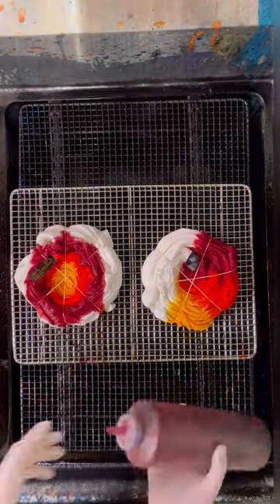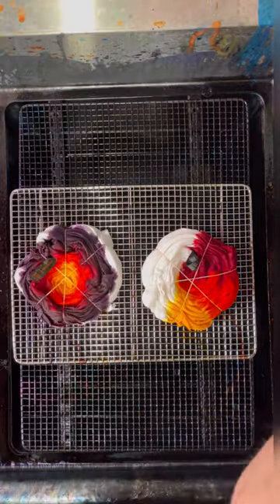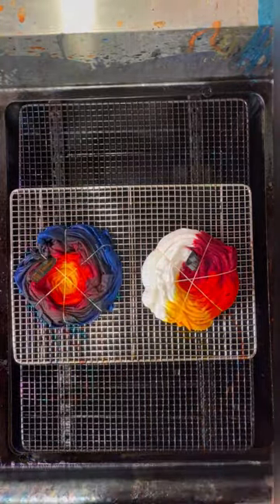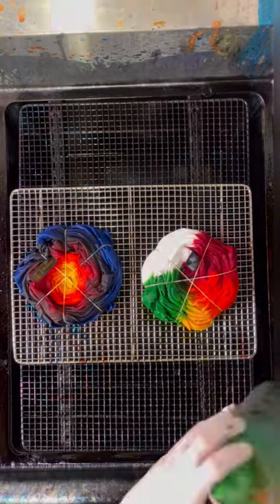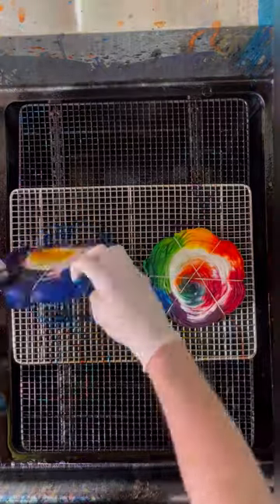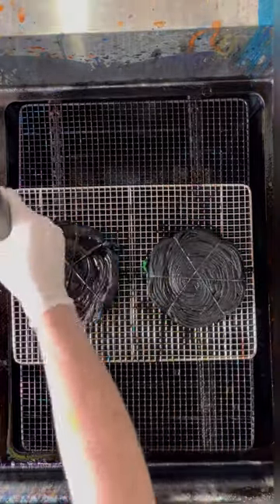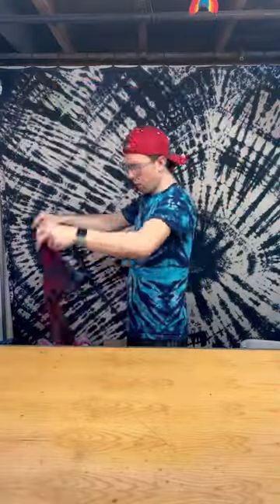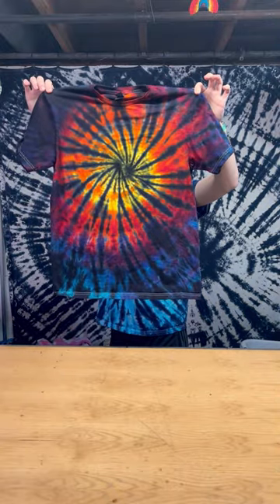Making The Cosmos 2.0 & The Kaleidoscope!